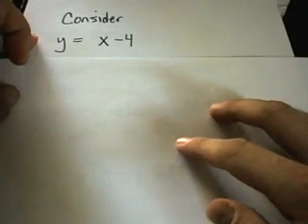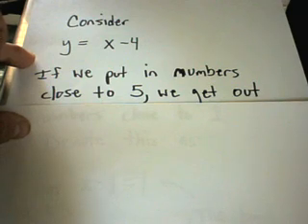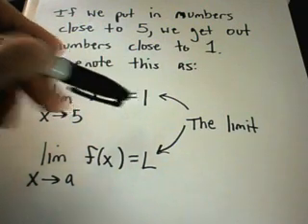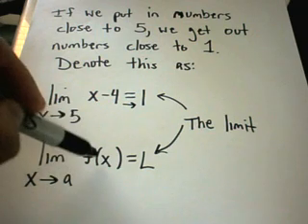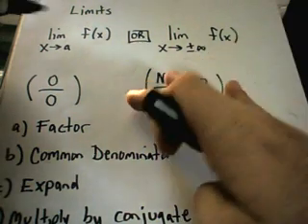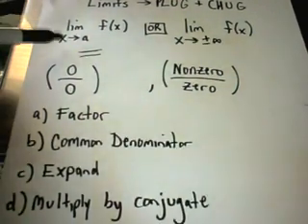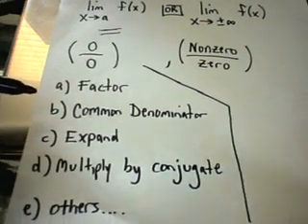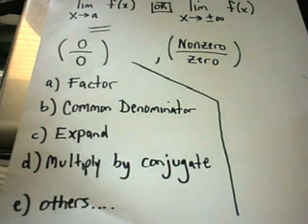What is a Limit? Basic Idea of Limits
Basic Idea of a Limit
In this video, I explore the intuitive concept of a limit, one of the foundational ideas in calculus. Limits play a crucial role in the development of calculus, enabling us to understand the behavior of functions as they approach a particular point. Without the concept of limits, many of the techniques and principles of calculus simply wouldn't exist! Here, I will walk you through the basic idea behind limits, explaining what it means when we write:

lim f(x) = L
x→a

​and how this relates to the behavior of functions. While I won't actually compute specific limits in this video, I will help you understand how to approach basic limit questions.

What You Will Learn:

The fundamental concept of a limit and its role in calculus.
How to interpret the expression

lim f(x)=L
x→a
Visual and intuitive understanding of how limits describe the behavior of functions.
How to think about approaching limit questions without diving into calculations.